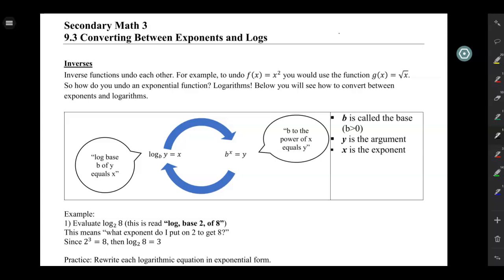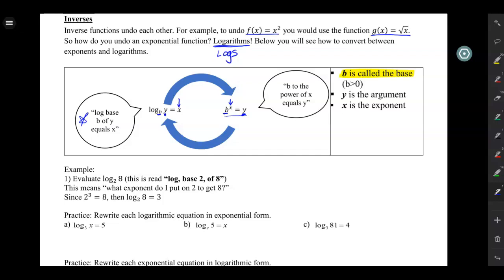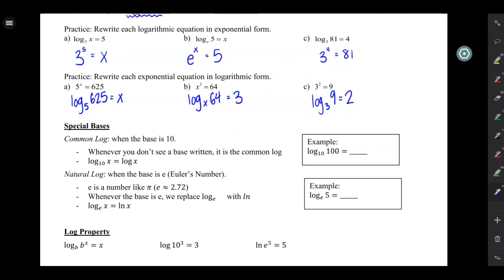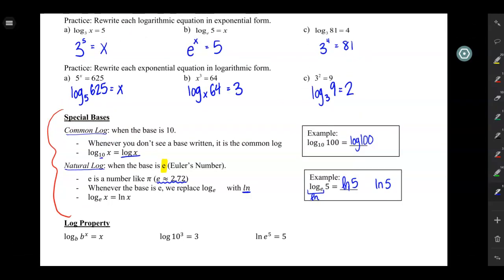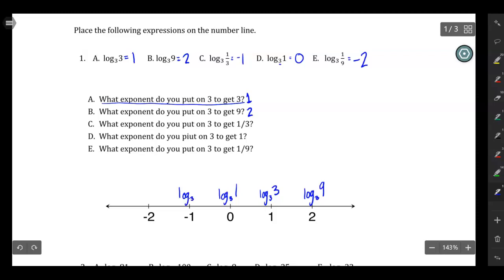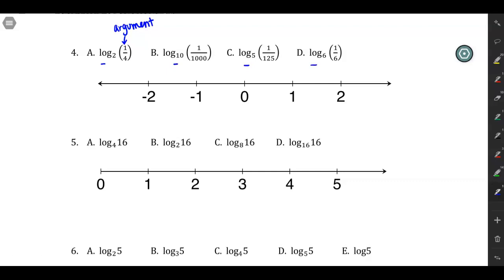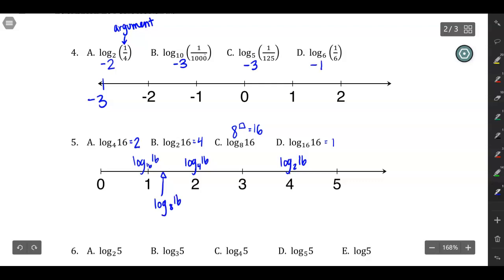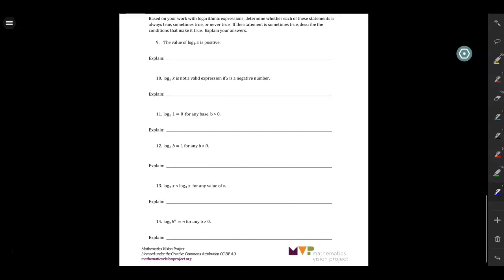Convert Between Exponents & Logs